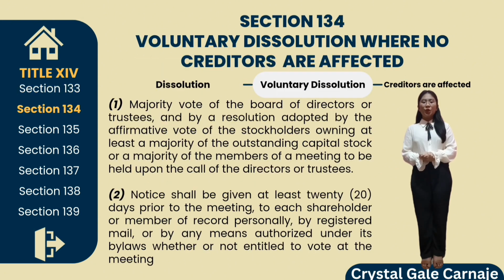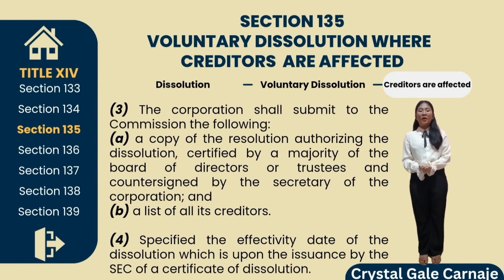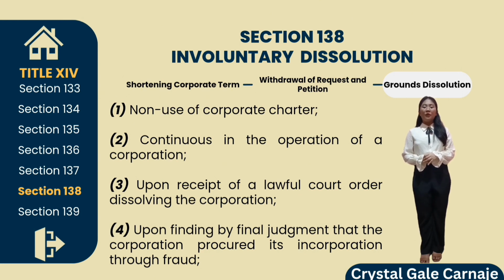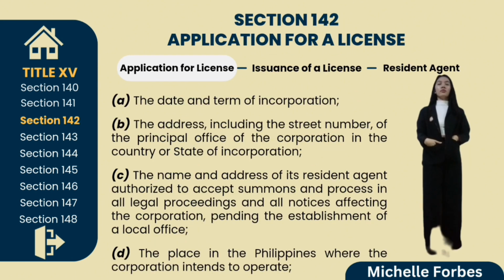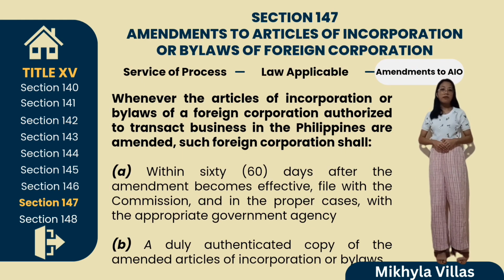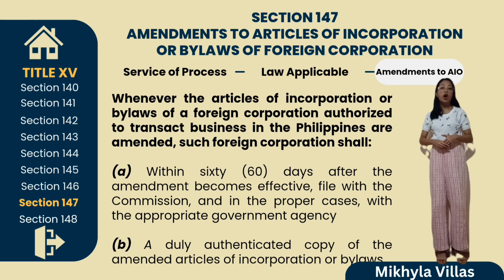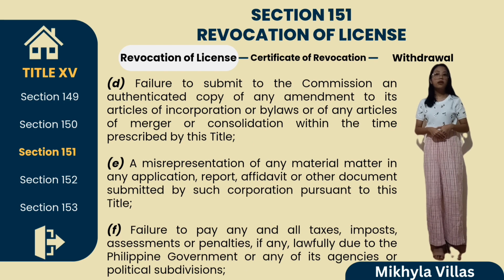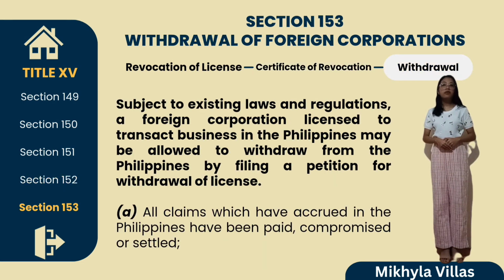GROUP 3: TITLE XIV AND XV